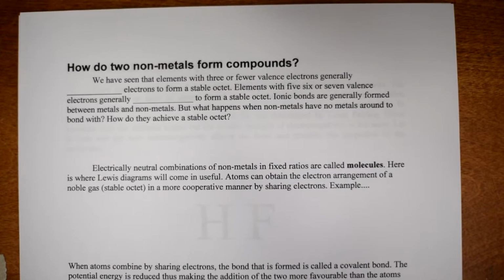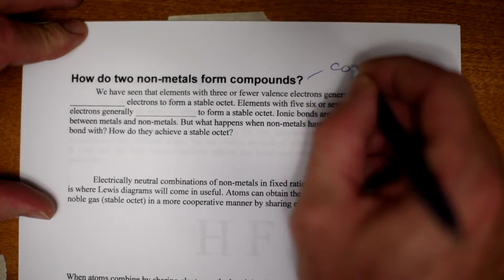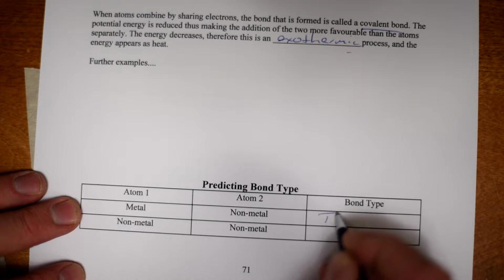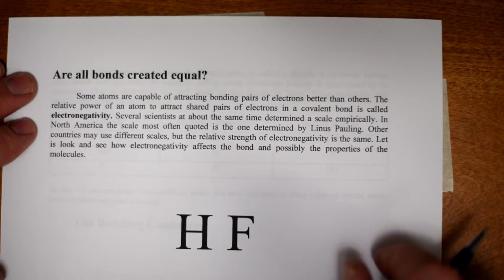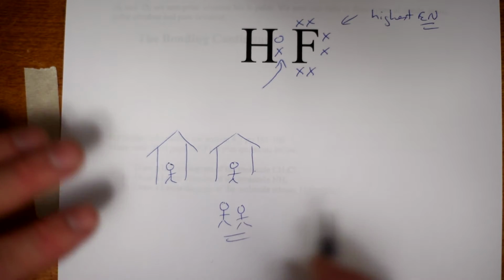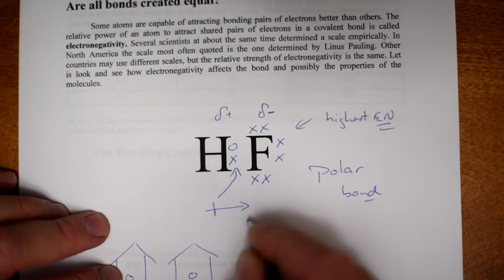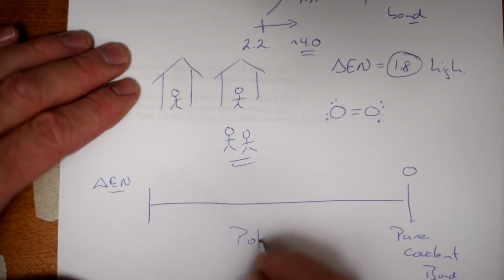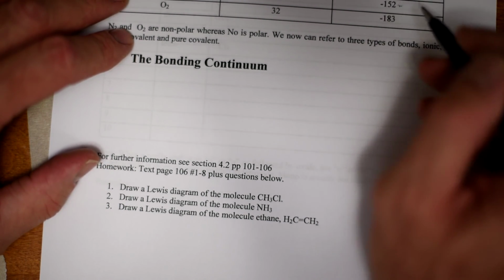Some review...some new stuff!